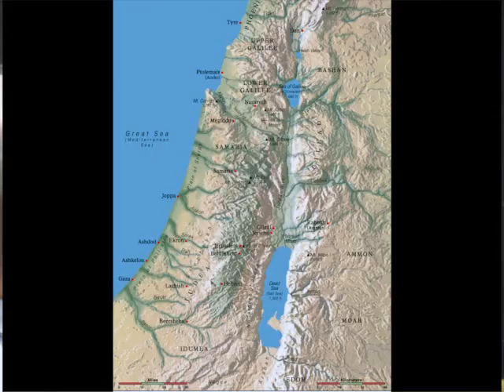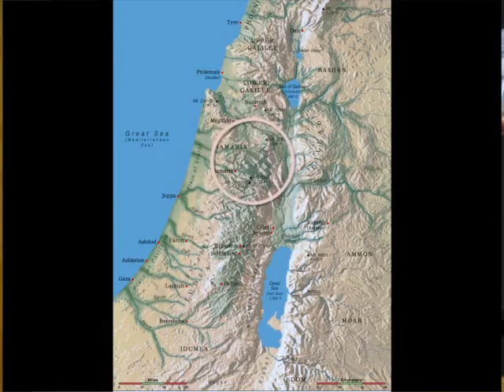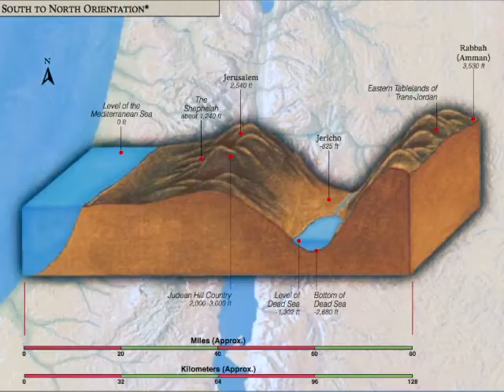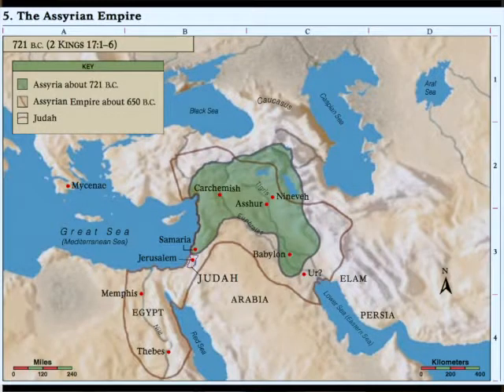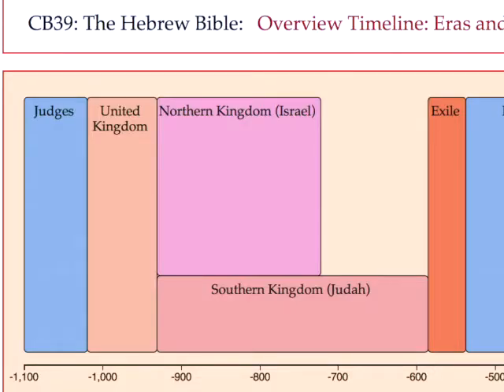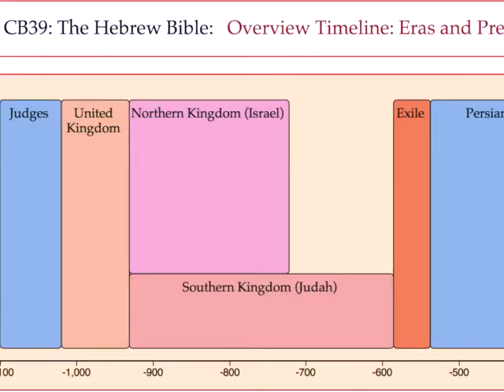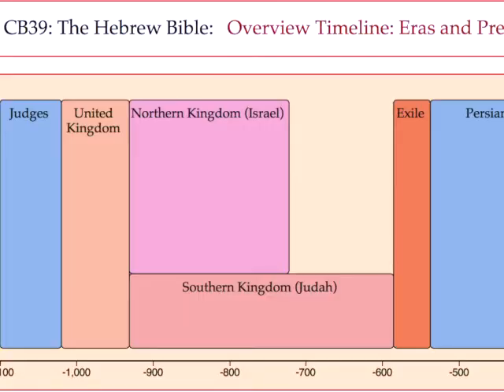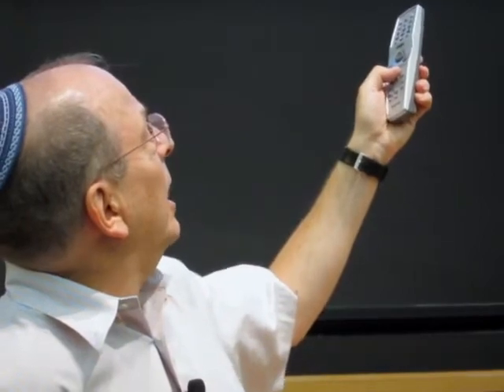03 Hebrew Bible - Chronology & Geography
Shaye J.D. Cohen Culture and Belief 39

About the Lecture Recordings: Under longstanding Harvard policy, Prof Cohen claims copyright in the materials of the course and has generously licensed them for use by anyone for any non-commercial purpose requiring only that he be credited as the author and that any derivative works be licensed under a similar Creative Commons BY-NC-SA license.

These videos originally appeared on Harvard's iTunesU channel. The production of this course was encouraged by the posting on Open Yale Courses of Prof Christine Hayes’s excellent Introduction to the Old Testament (Hebrew Bible) @